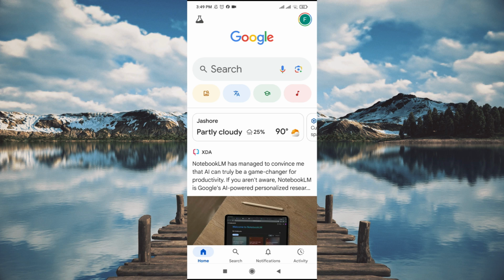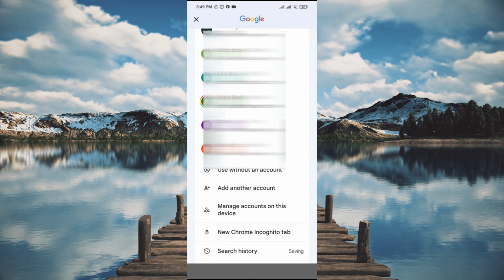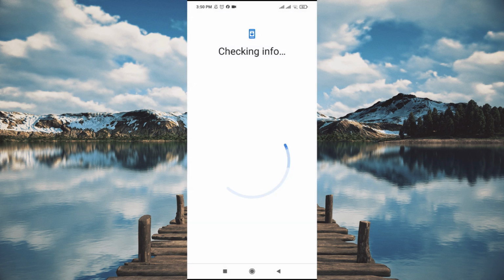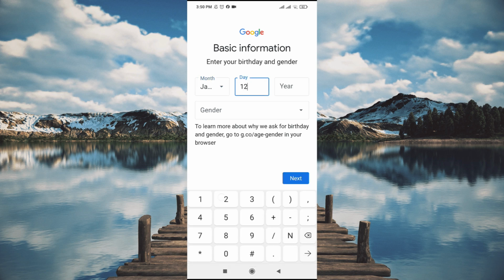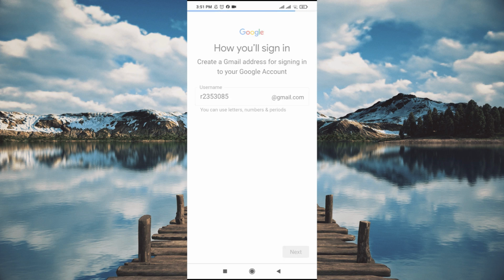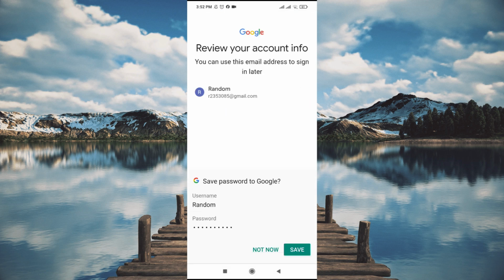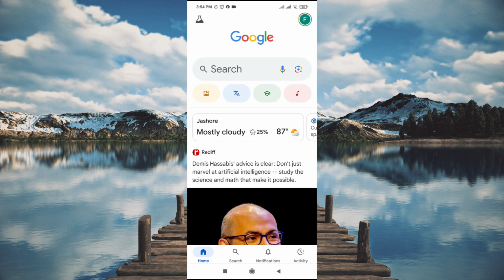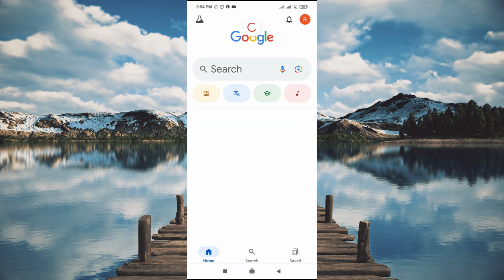How to Create Gmail Account Without Phone Number (2025)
In this video I'll show you how to create a gmail account without phone number verification. The method is very simple and clearly described in the video. Follow all of the steps & you can make a gmail account without a phone number.

Are you looking for an easy way to create a Gmail account without a phone number? Look no further! In this video, we'll show you how to create a Gmail account without a phone number, using Google's web interface.

This is an easy way to create a Gmail account without having to worry about repeating your cell phone number over and over again. You can use this account to keep all of your email in one place, without having to worry about giving your phone number to any Google services. Plus, this account is completely anonymous, so you can keep all of your communications private!